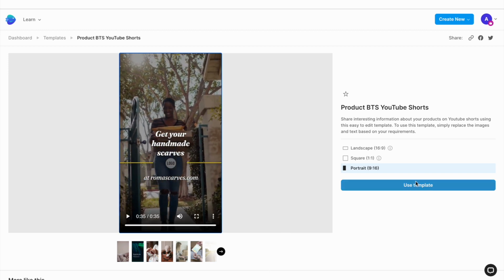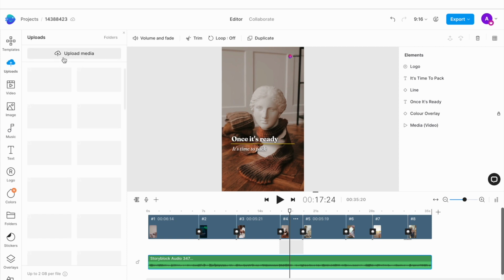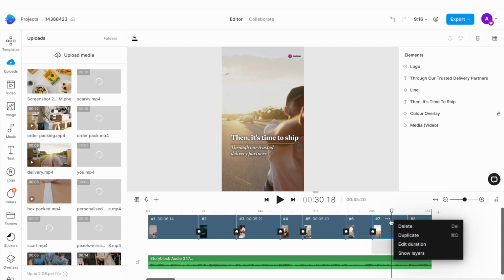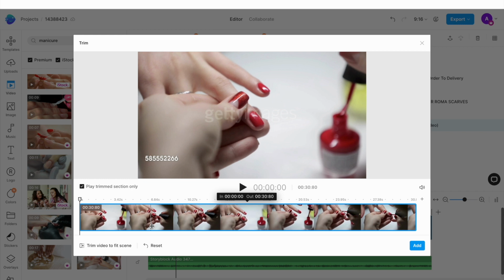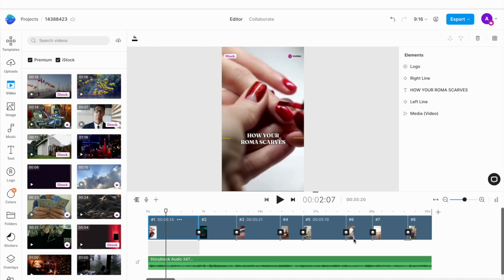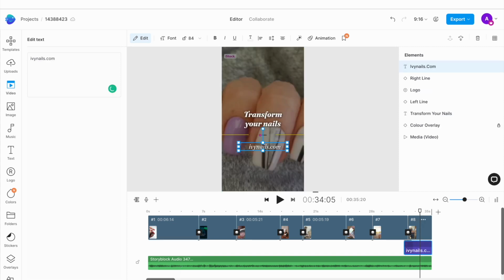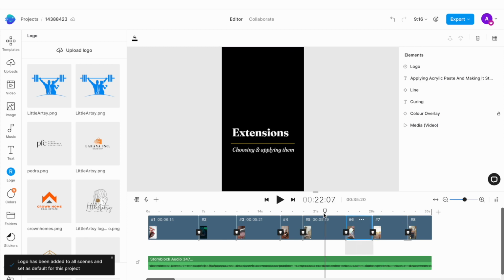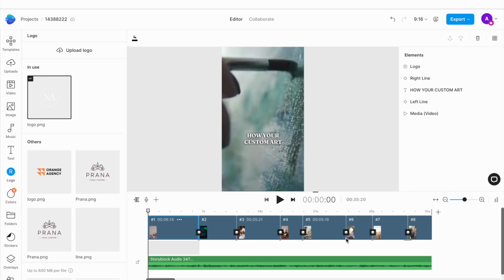Get more sales with this trending YouTube Shorts idea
In this quick tutorial, we'll show you how you can use our behind-the-scenes YouTube Shorts template to grow your channel without having to film any footage or take hours to edit.

Timestamps
0:00- Behind-the-scenes YouTube Shorts idea
0:58- Intro to InVideo’s easy-to-use editor
1:55- Storyline of the template and how you can come up with your script
2:24- How to replace placeholder media with your own
3:54- How to replace the text with your own
4:18- How to replace the logo with your own
5:22- How to export and download your YouTube Short